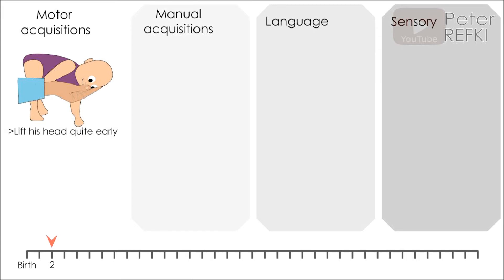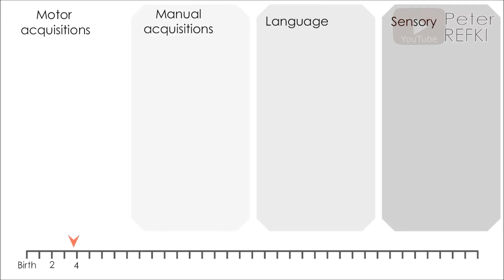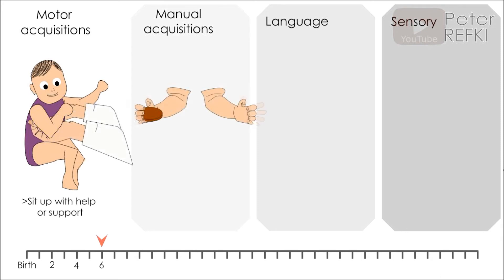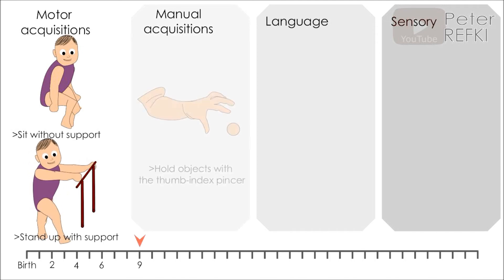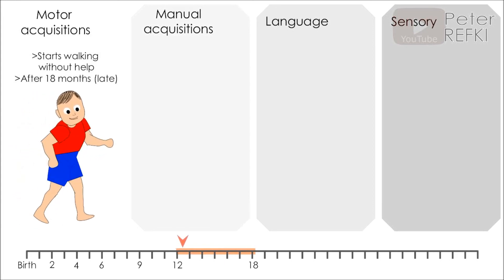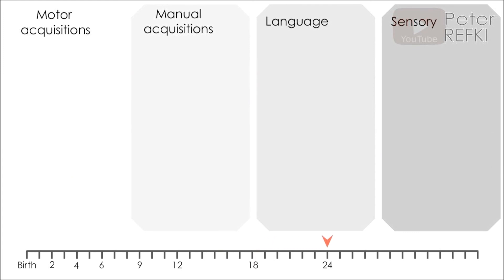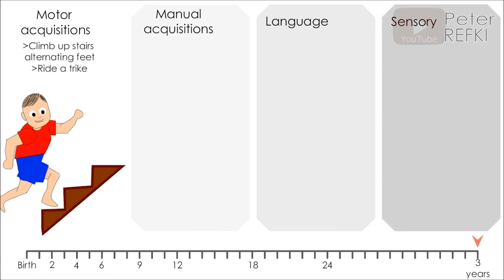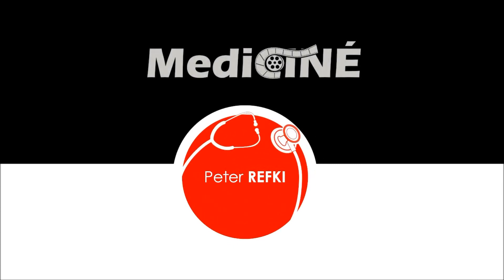Normal baby development | Psychomotor development milestones of newborns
Are you a new mom or an expecting family? a medical student? It is important for you to know the milestones of normal development of the newborn. When is it normal for the infant to start walking, talking, etc...

This animation summarizes this development process in a timeline by months. Let me know your feedback in the comments below.

Source: the French medical school official reference of pediatrics "Collège national des pédiatres universitaires - Pédiatrie"